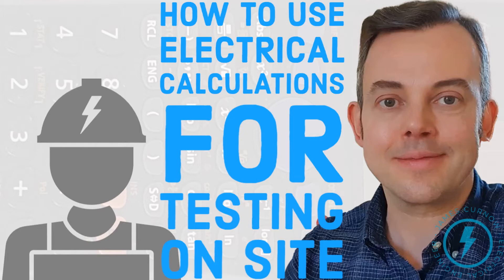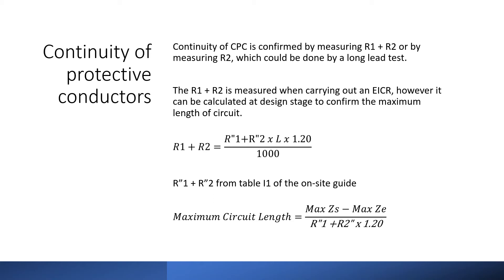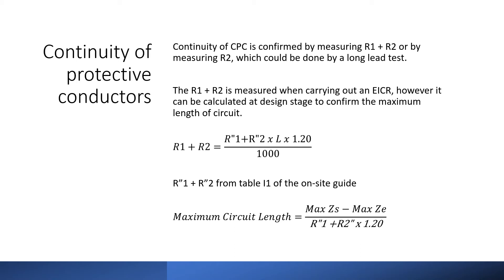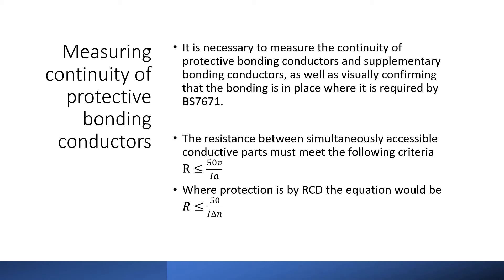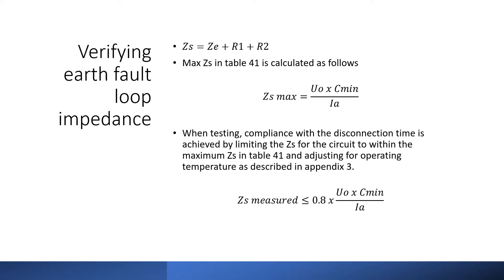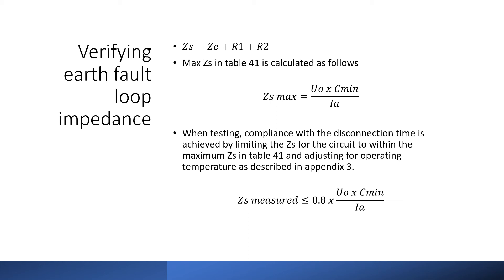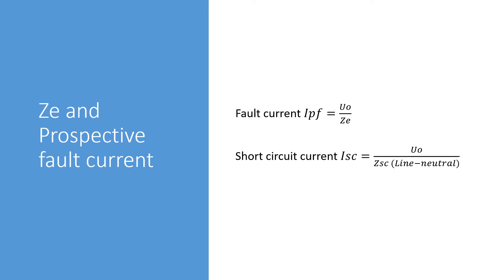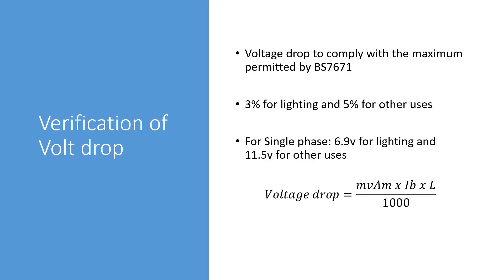How to use Electrical Calculations for Testing on Site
How to use electrical calculations for testing on site. Knowing when and how to use electrical calculations for testing on site is an important part of carrying out an EICR.

In this video, I will talk about the electrical calculations in the sequence of tests for an electrical installation condition report.

Chapters
0:00 Introduction
0:18 Continuity of protective conductors
2:58 Continuity of protective bonding conductors
3:49 Continuity of ring final circuit conductors
4:49 Verifying earth fault loop impedance
6:33 Ze and prospective fault current
7:37 Additional protection
8:08 Verification of Volt drop

This video is part of a series of electrical calculation guides and is intended as a guide for anyone working in the electrical industry in the  UK.
In the videos on my channel, I provide tips based on my experience of working in in the electrical industry for more that 20 years, both on the client side, and for many years and an electrical QS for approved contractors.
Thoughts are my own.